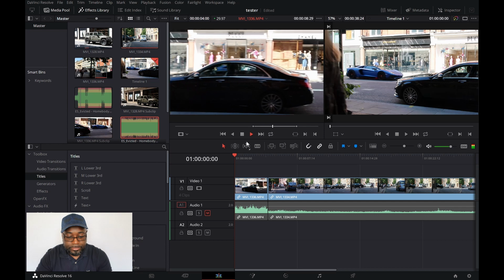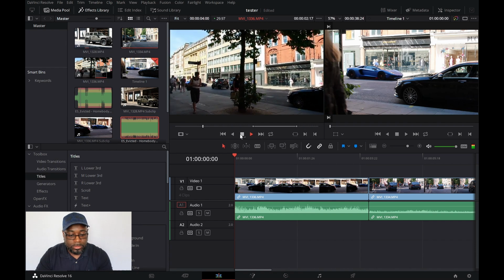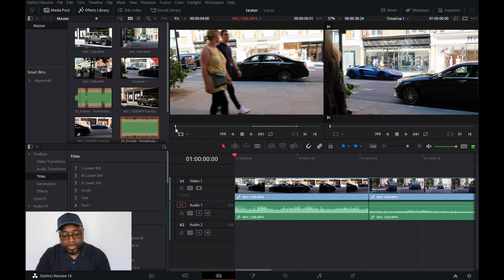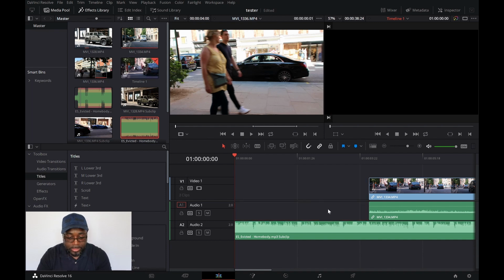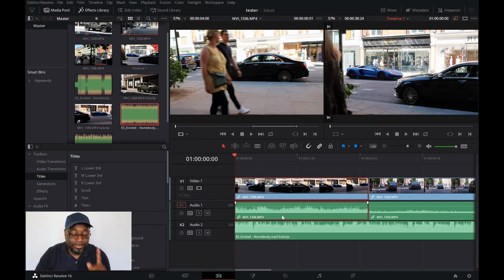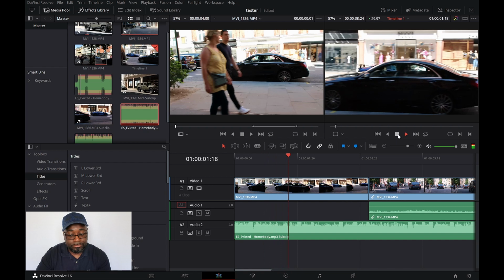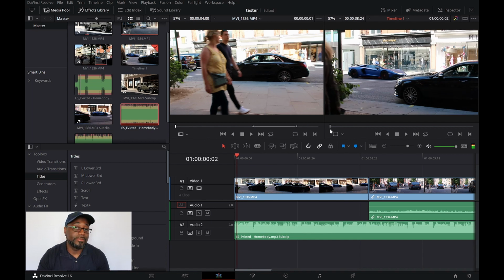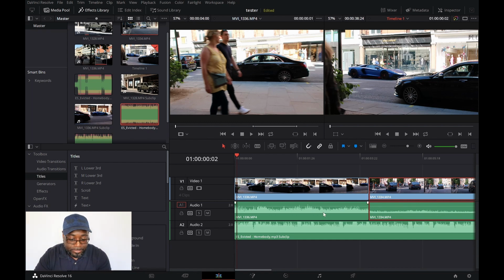free video editing software - Davinci resolve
A couple of useful tips for beginners like me when using Davinci Resolve 16 to edit video.

UPLOADS
6.45 BST

MY TOOLS
Sony WH-1000XM3 (when editing)
GX7 Mark ii
Battery (2 pack) and Dual USB Charger
Camera Tripod